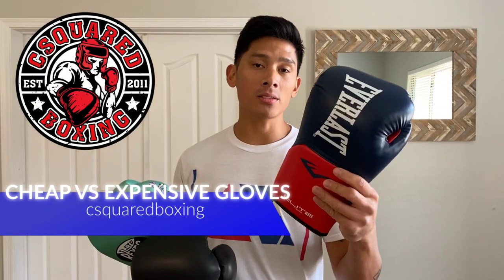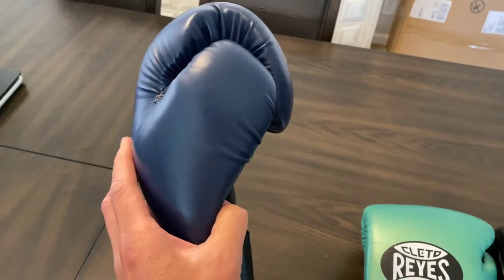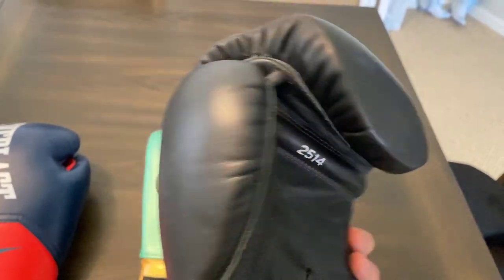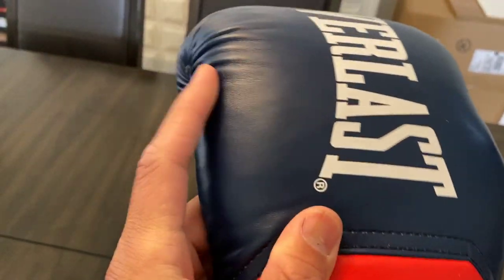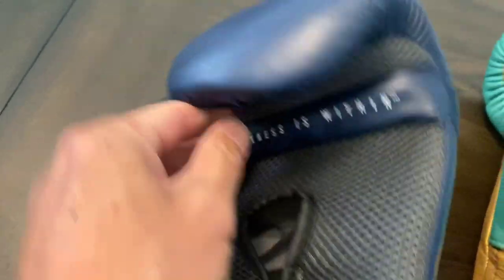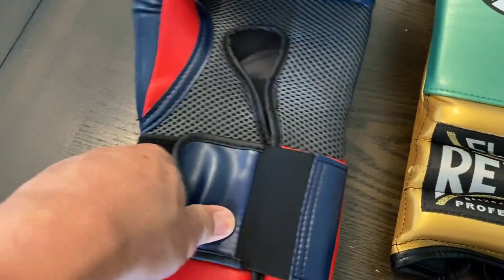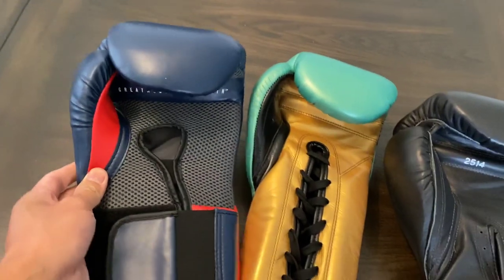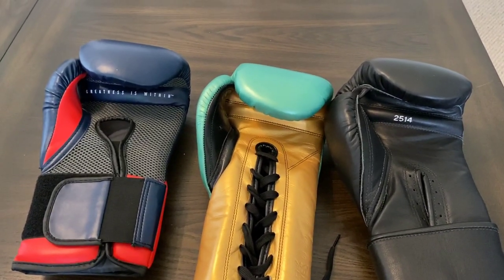EXPENSIVE Boxing Gloves VS CHEAP Boxing Gloves- DO YOU GET WHAT YOU PAY FOR?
You can find these gloves @

9 1/4 " Wide from side of index finger to side of pinky finger
8" Tall from bottom of palm to top of middle finger
11" Closed Fist Circumference